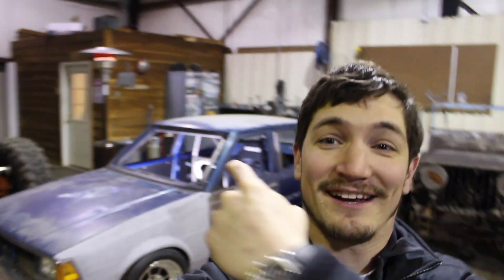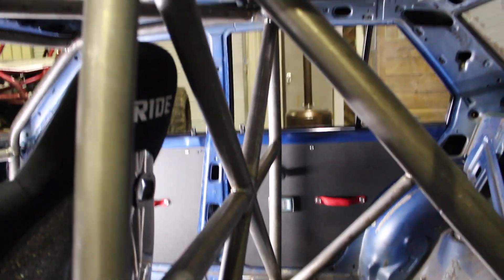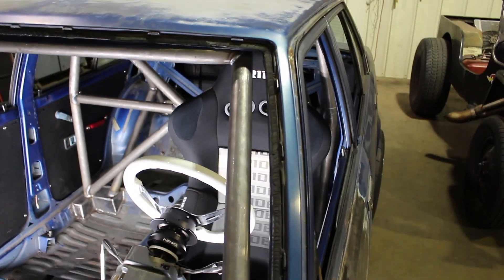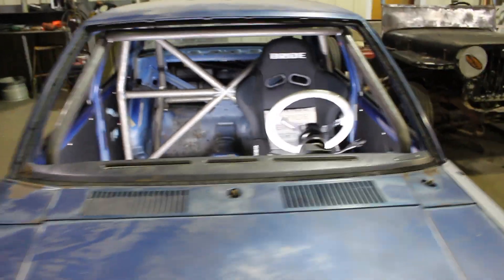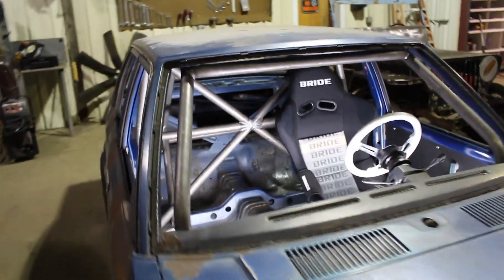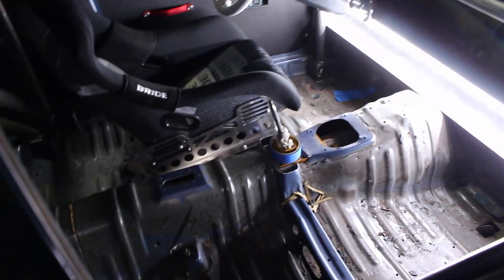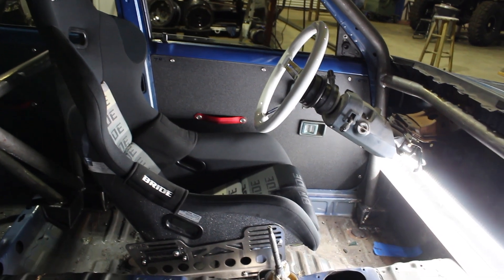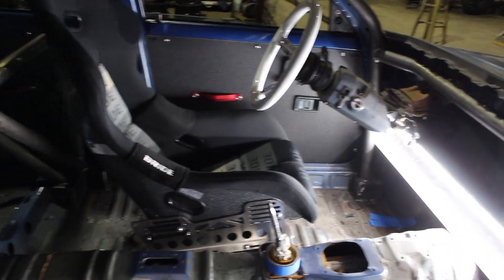Formula Drift Spec Caged Corolla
The ae71 corolla gets a cage. Here is the first big update.

Huffman's Fab in Sale Creek, Tennessee